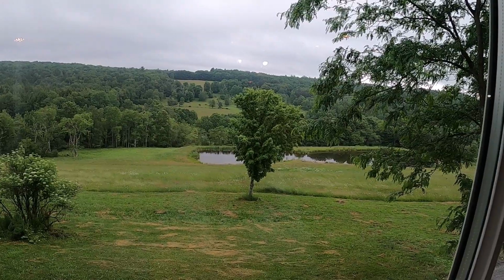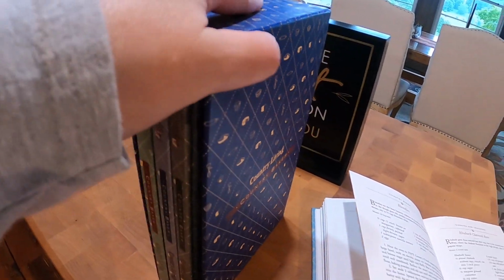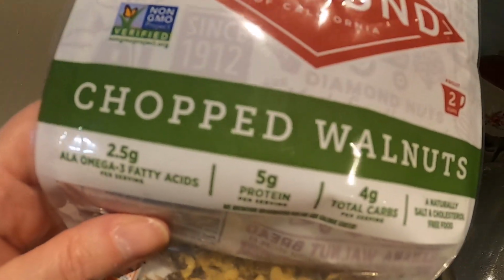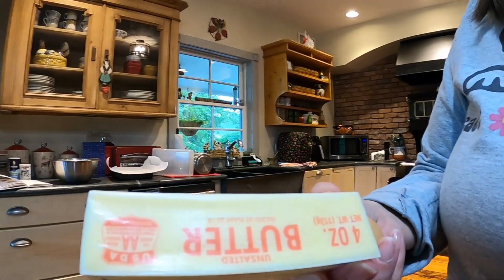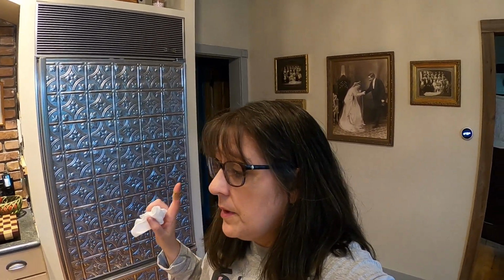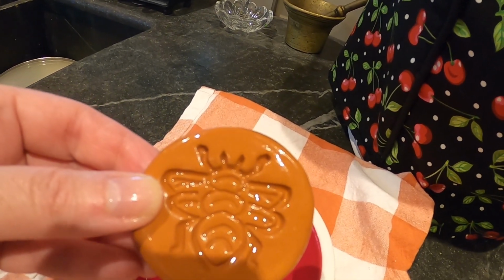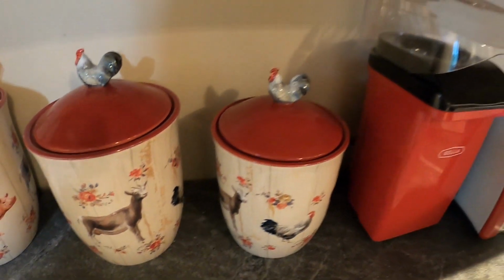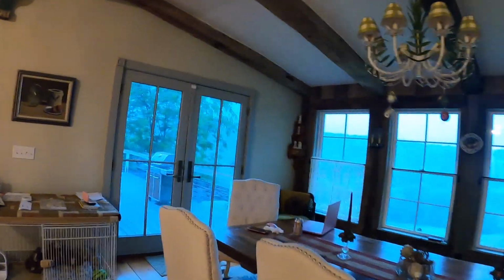Baking Blondies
Let's Bake My Favorite Blondies Recipe!🤎💛 This is a recipe I have baked for over 20 years and it's delicious.
Recipe from:

Works Cited entry
Wing, Lucy. Cookies and Crackers: Country Living Country Baker. William Morrow and Co, 1993.

Ingredients:
1 stick butter-- 1/2 cup
2 eggs
1 TBSP vanilla extract
1 cup packed-- brown sugar (I used dark brown sugar)
1 cup all purpose flour
1 tsp baking powder
1/2 tsp salt
1/4 cup chopped nuts (omit if you don't want them!)
1/2 cup chocolate chips

Directions:
Line a 9x9 square baking pan with parchment paper
Preheat oven 350 degrees F
Melt the butter in a microwave-safe bowl-I used defrost setting on microwave.
In a large bowl, mix the brown sugar and melted butter. Mix well
Add vanilla extract and 2 eggs. Mix well.
Add the flour, salt and baking powder to a small bowl and mix well.
slowly, add the flour mixture to large bowl- mix --but don't overmix!
Once the batter is done, fold in nuts and chocolate chips.
Pour batter into prepared baking pan.
Use a spoon to spread the batter evenly in the pan.
Bake 25 minutes in preheated oven.
Test the center with a cake tester. If it comes out clean, it's done!
If not, bake a few more minutes until it is done.
Allow to cool before cutting into smaller squares.
Yum!